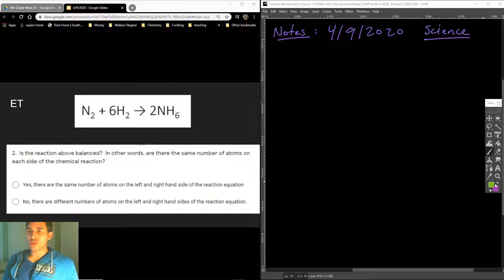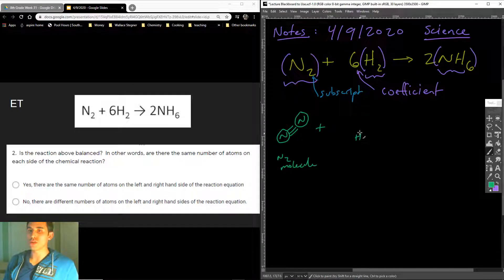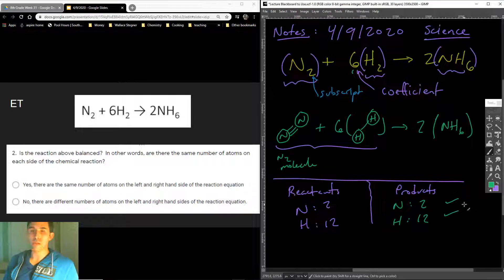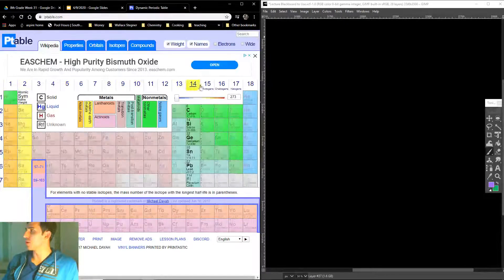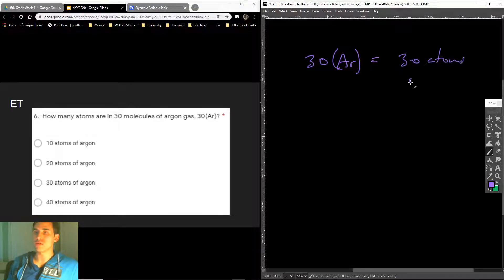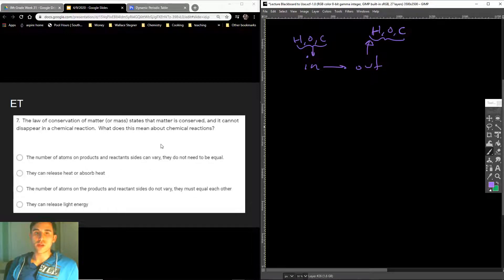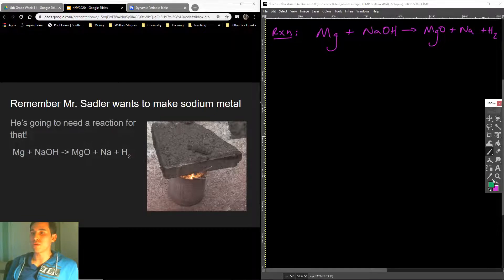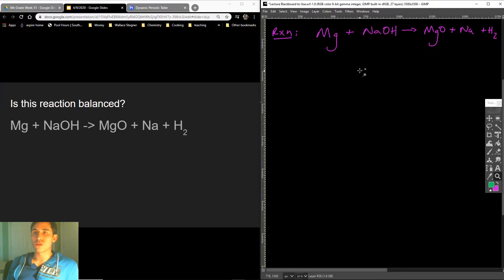4/9/2020 Lecture Part 1